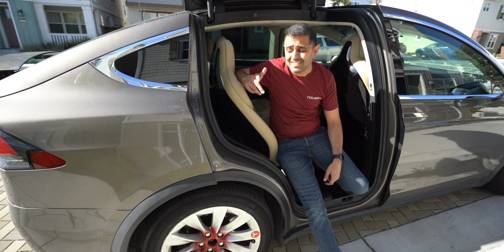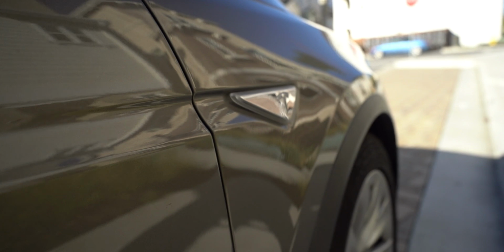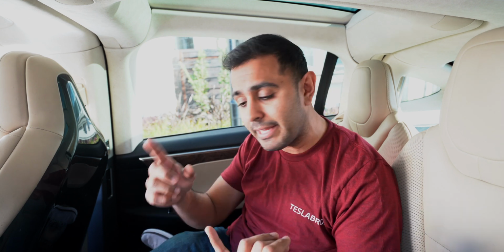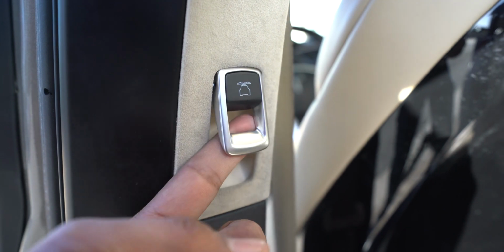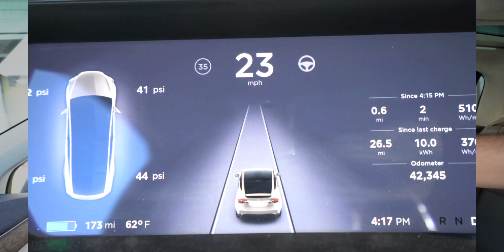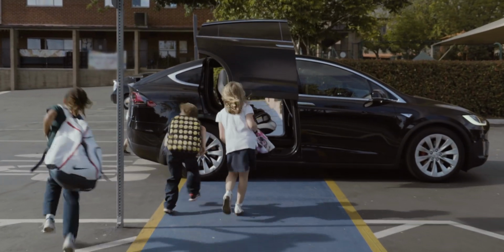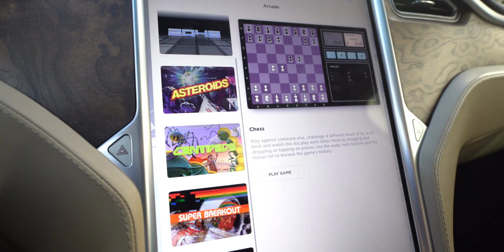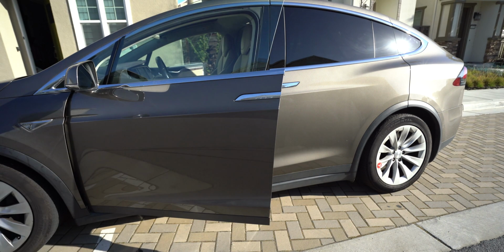Buying a used Tesla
Ever thought about buying a used Tesla? Here is my experience with a 2016 Tesla Model X 90D!

Remove glare and fingerprints from your Tesla Display with Elon Accessories!

Gear
Primary Lens
Secondary Camera